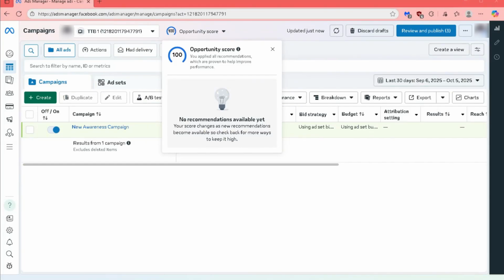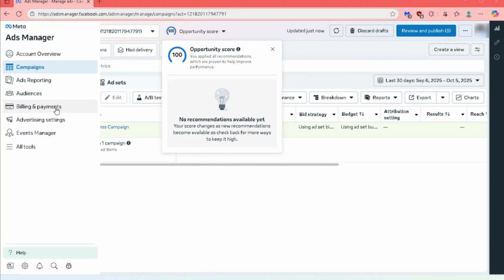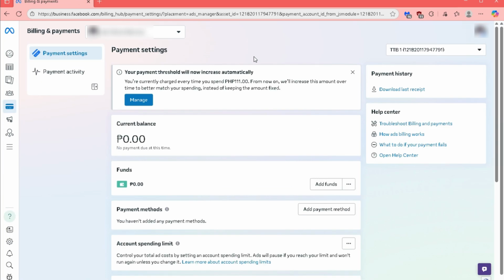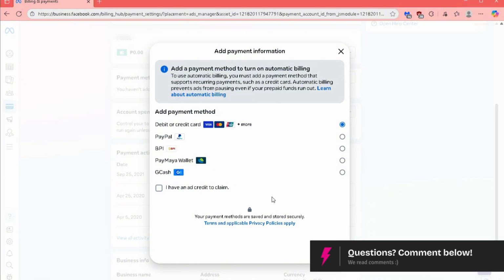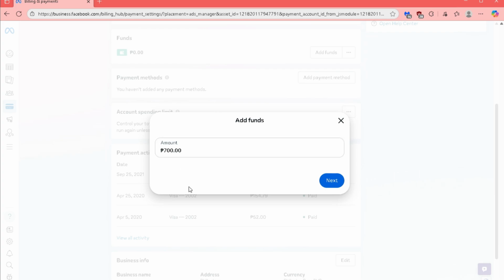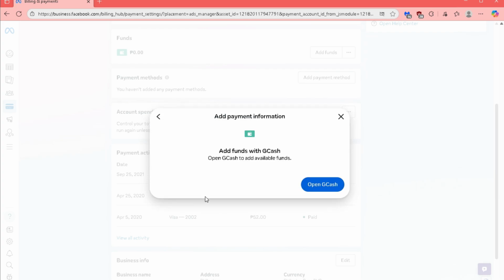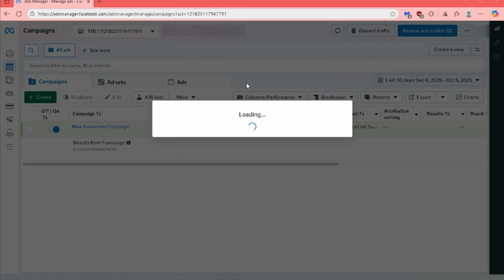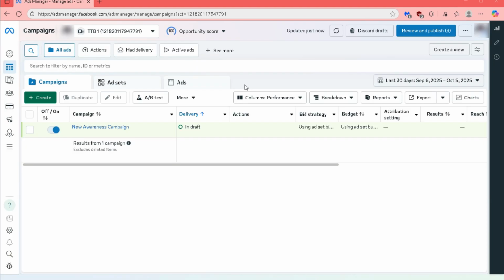How to ADD a PAYMENT METHOD in Meta Ads Manager (Step by Step)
This video shows how to add a payment method in Meta Ads Manager to set up billing for your campaigns and avoid payment interruptions. Please consider liking the video and letting us know if you have any comments, ideas or questions, we really appreciate any feedback! We have plenty of other tutorials on our channel so come and see if we can help you with anything else :)